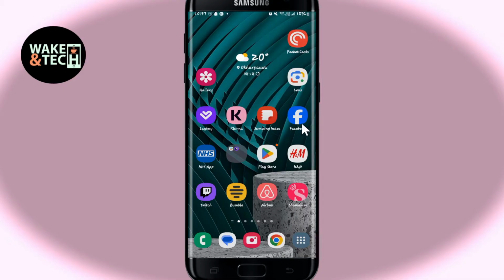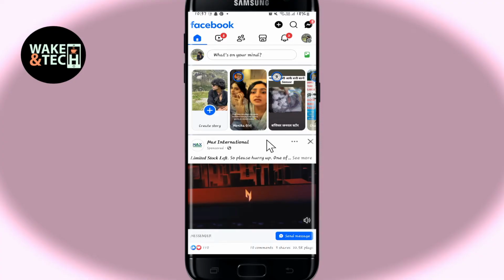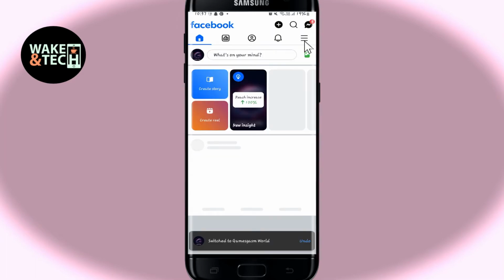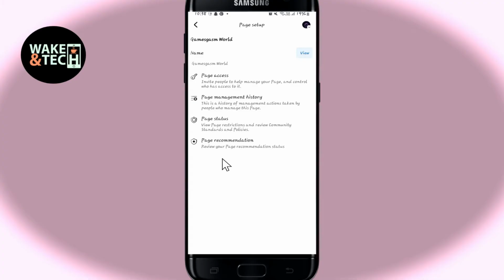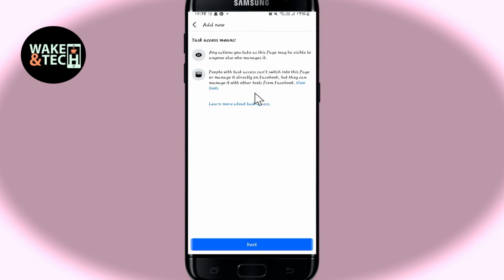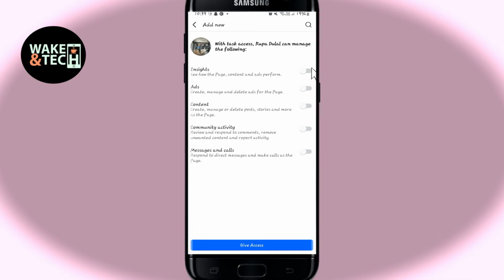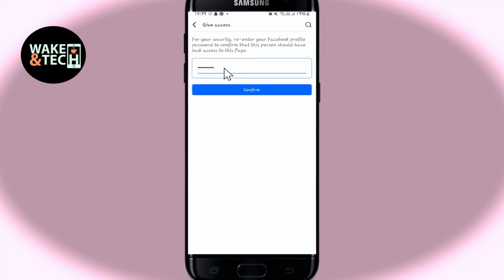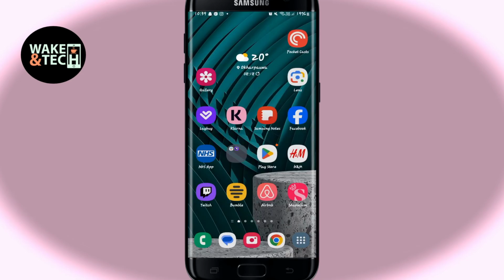How to Add an Administrator on Facebook Page? Include an Administrator on Facebook on Android 2024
In this video, I’ll show you how to easily add an administrator to your Facebook page. Managing a page can be easier with help, so I’ll walk you through the steps to assign someone else as an admin to help manage content, settings, and more.